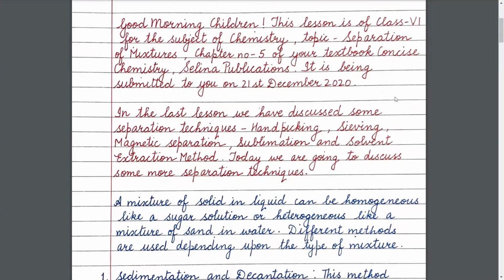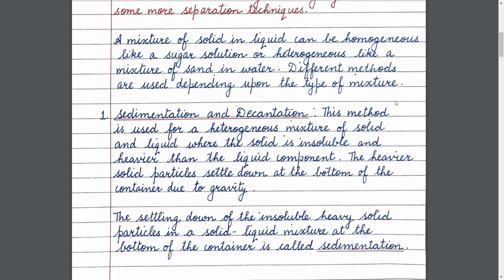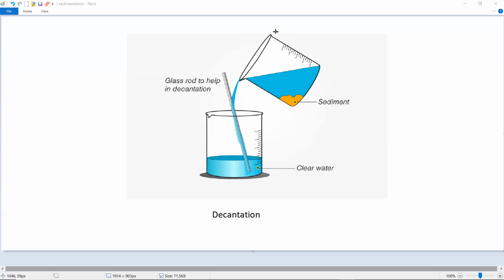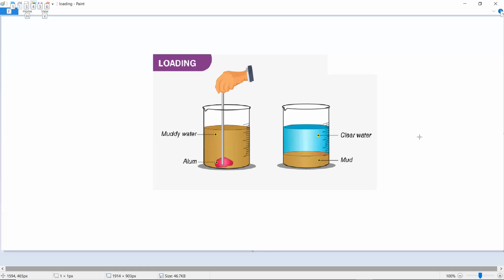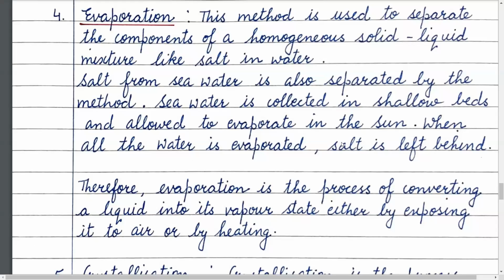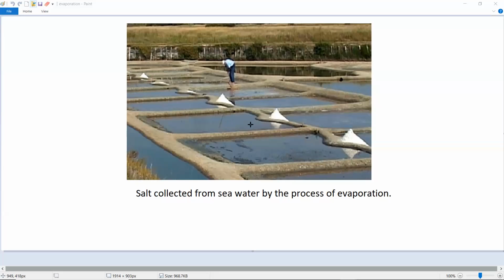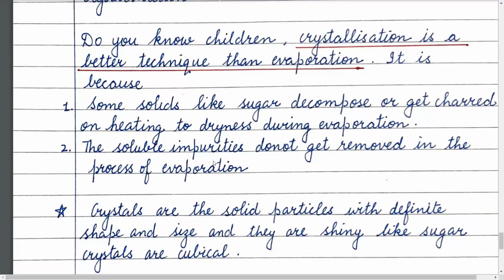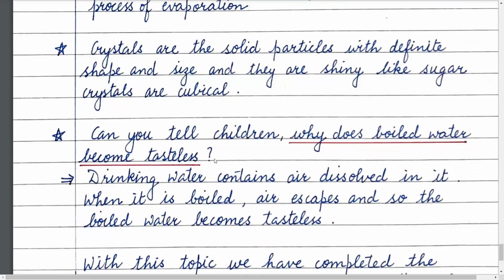Separation of Mixtures,Chemistry, Class6